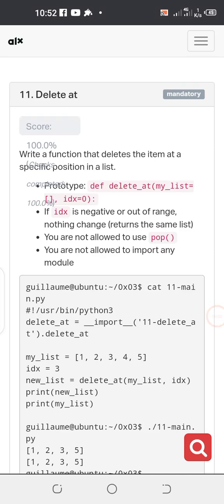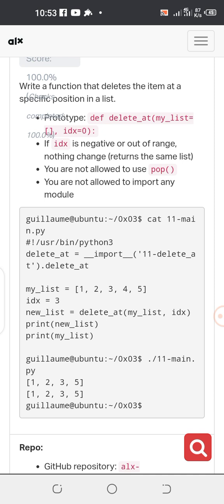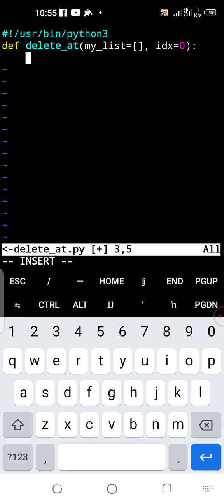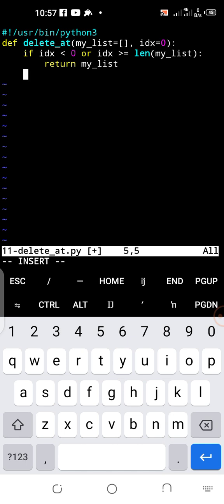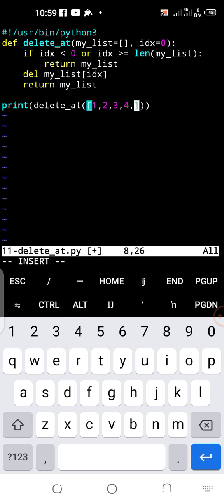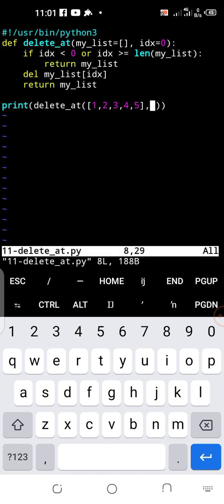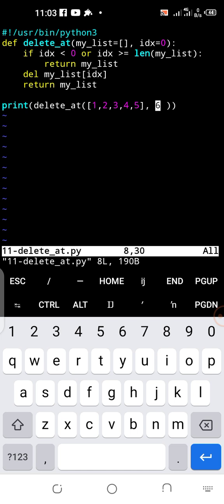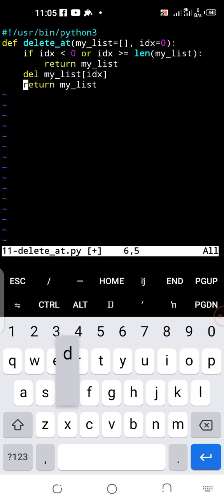Task 11: Delete at (Python3 2023 list and tuples)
Write a function that deletes the item at a specific position in a list.

Prototype: def delete_at(my_list=[], idx=0):

If idx is negative or out of range, nothing change (returns the same list)

You are not allowed to use pop()